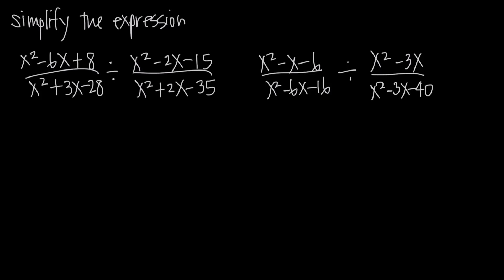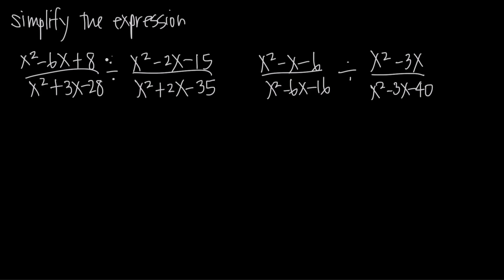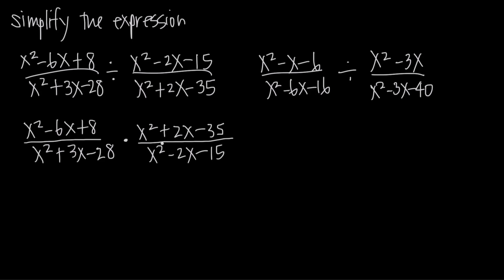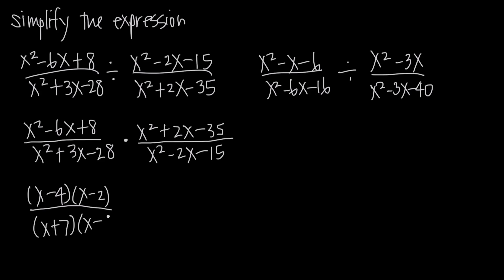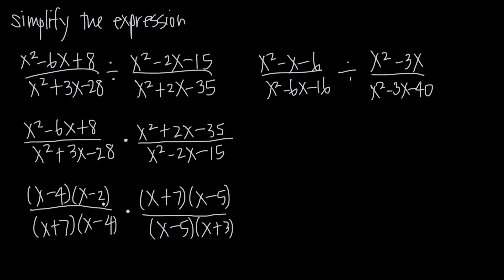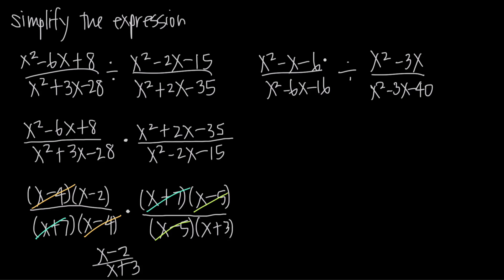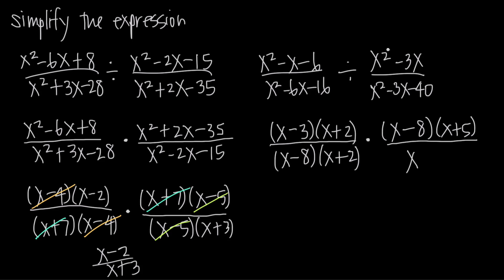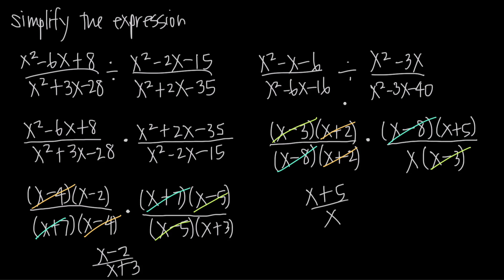division of rational expressions (KristaKingMath)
In this video we learn how to divide rational expressions, which are fractional expressions in which both the numerator and denominator are polynomials. We'll turn the division problem into a multiplication problem by taking the reciprocal of the divisor and switching the division to multiplication.

Before we do the multiplication, we should factor the numerator and denominator of both fractions as much as we can in order to see if there's anything we can cancel within either fraction or across both fractions.